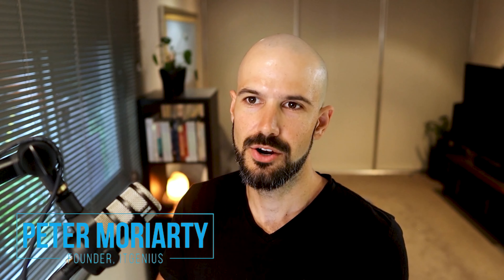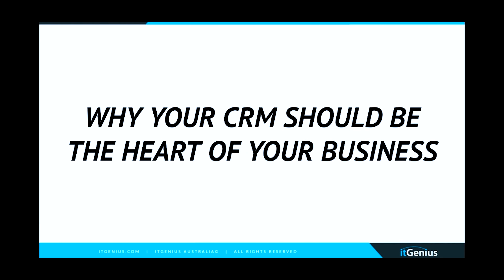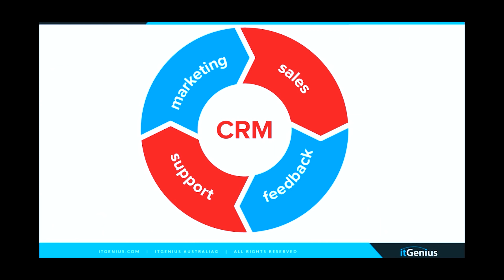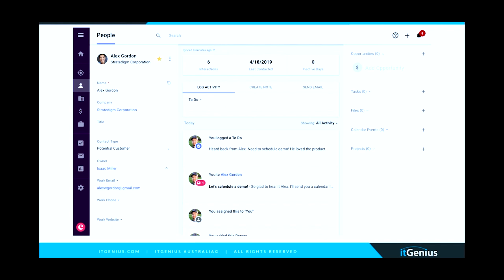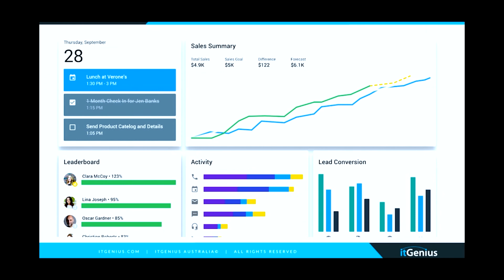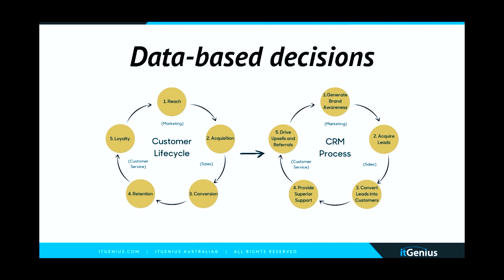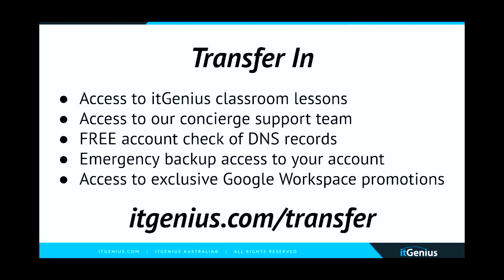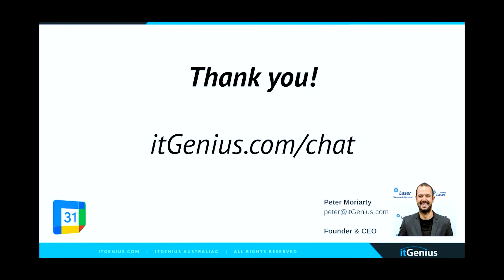Why your CRM should be the heart of your business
Head here to know more about how a modern CRM should work

00:05 Choose the Perfect CRM System For Your Business
01:52 Why Your CRM Should Be the Heart of Your Business?
02:15 What is a CRM Software?
03:21 Areas of Business Life Cycle That CRM Can Support
03:38 Area 1 - Marketing Intelligence
05:49 Area 2 - Sales
07:41 Area 3 - People
09:01 Area 4 - (Financial) Insights
11:38 Transfer In Offer

Customer relationship is crucial to business success. If you make a consistent effort to foster a positive relationship with your customers, they are not only more likely to buy more products from you, but also recommend to others the quality of service you provided.

Technology has made building relationships with customers easier. With so many CRM systems available today, how do you choose the right one for your business?

We work with ambitious entrepreneurs and business leaders to ensure effective technology strategy is a central driver of their success and a key enabler of business growth. With our help, our customers use innovative technology as an unfair strategic advantage to outsmart their competition and lead their industries. how to choose the perfect crm system for your business

itGenius is the #1 Small Business Google Cloud partner in Australia and services 1000’s of businesses worldwide. While we retain many significant clientele including Canva, Hubspot, Fairfax and Anytime Fitness as well as multiple Australian Government departments, we specialise in and most enjoy servicing our primarily how to choose the perfect crm system for your business micro and SME customer base of enterprising and enthusiastic entrepreneur-led companies, who typically employ teams of less than 50 but have big goals for growth and impact.

We specialise in helping businesses un-chain the shackles of overcomplicated or outdated technology strategy and deliver results that simplify & reduce complexity, dramatically minimise spend, create operational flow and sometimes... even spark joy! We are leaders in implementation and support of G Suite, Dialpad, Asana and many how to choose the perfect crm system for your business other leading cloud-based business tools, having successfully completed 1000+ implementation projects and have proudly received 100's of 5-star reviews from happy customers (Google us!).